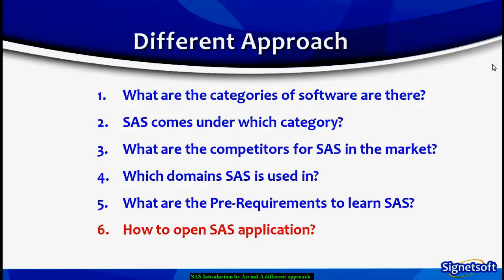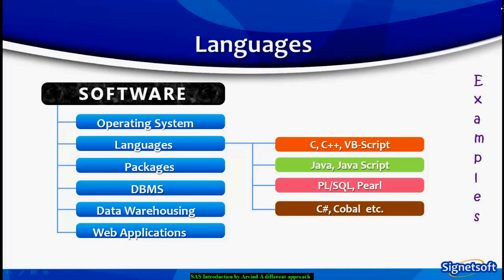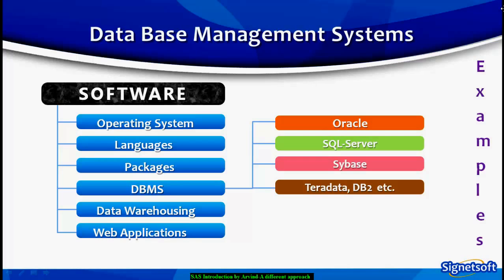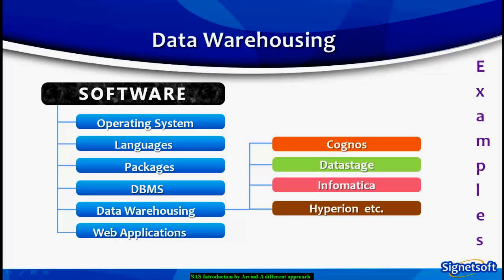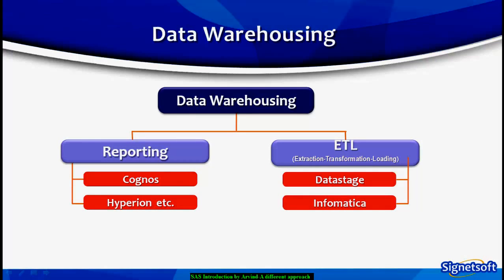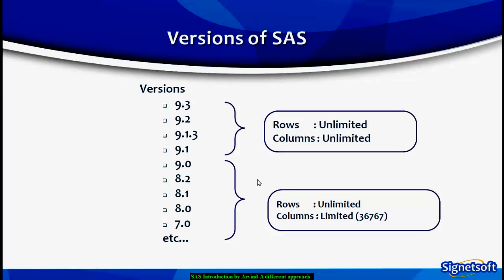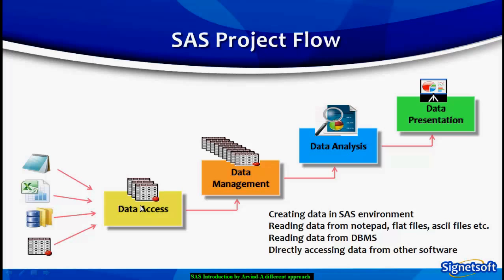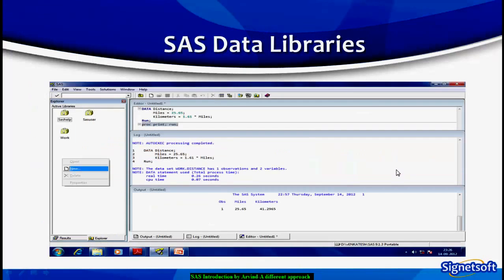SAS introduction by Arvind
Let us know "What is SAS?" before knowing "How to write a SAS Program?"